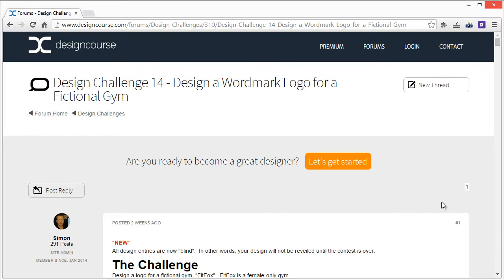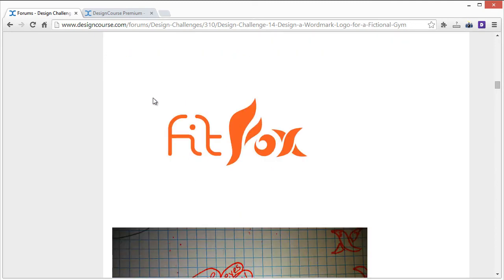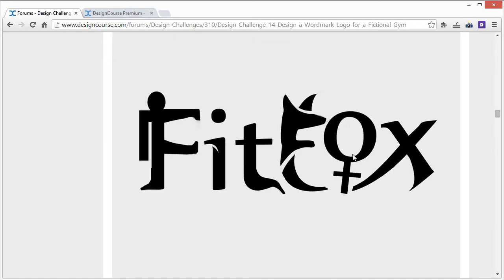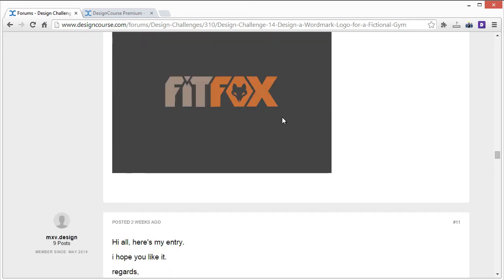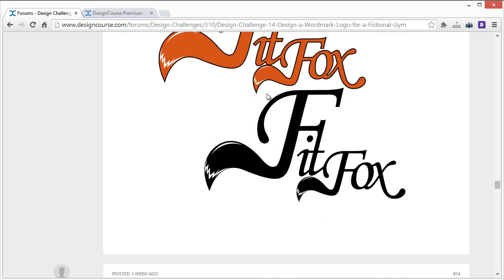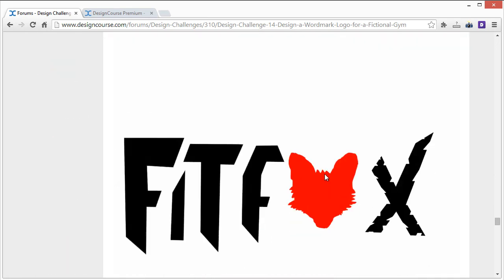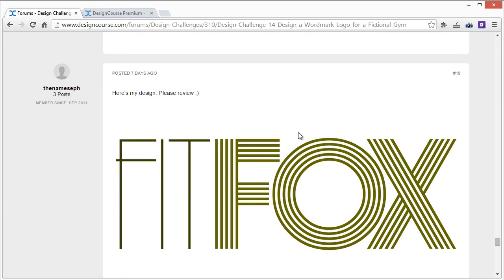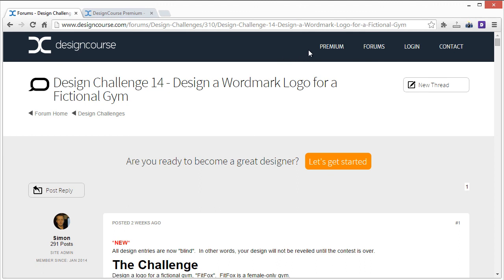Design Challenge 14 - Review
The 14th DesignCourse.com Design Challenge Review. A logo design for a fictional female gym.